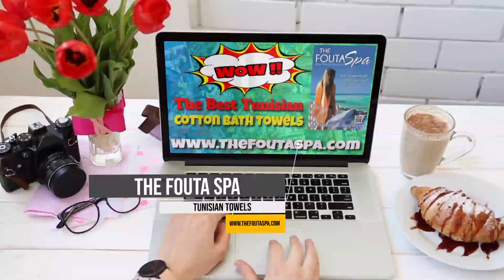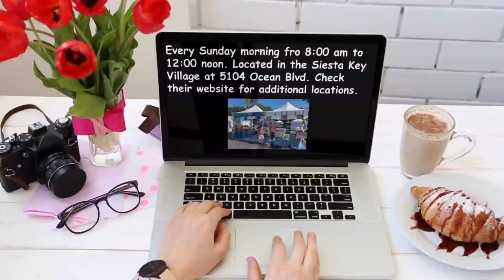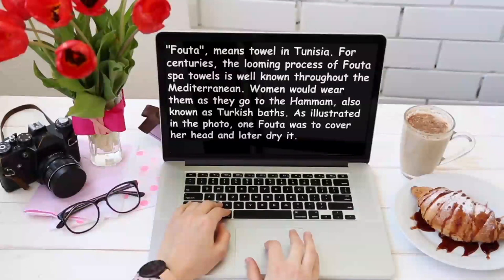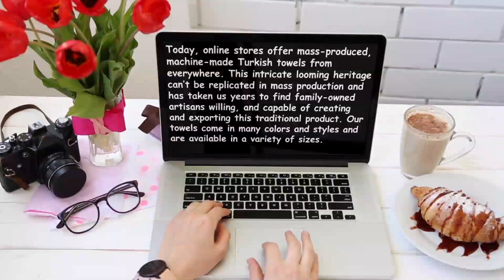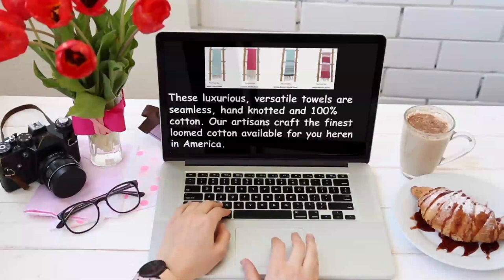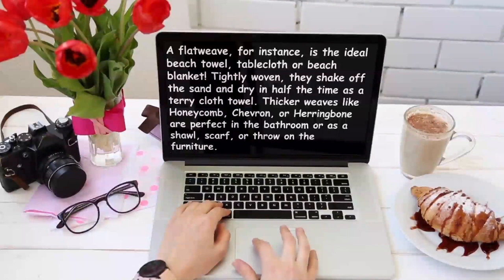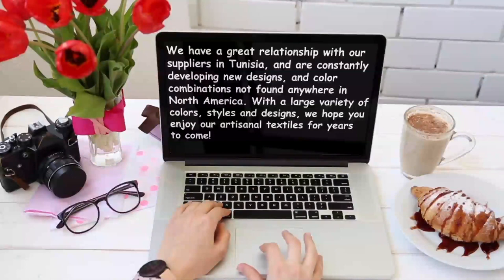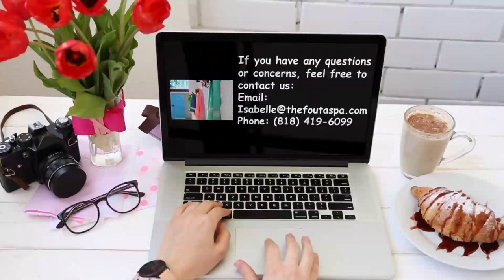Looking For Authentic Tunisian Cotton Towels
Looking For Authentic Tunisian Cotton Towels. It is from The Futa Spa. One of several area Farmers Markets, besides their website, you can find The Futa Spa is Siesta Key Farmers Market

Every Sunday morning fro 8:00 am to 12:00 noon. Located in the Siesta Key Village at 5104 Ocean Blvd. Check their website for additional locations.

"Fouta", means towel in Tunisia. For centuries, the looming process of Fouta spa towels is well known throughout the Mediterranean. Women would wear them as they go to the Hammam, also known as Turkish baths. As illustrated in the photo, one Fouta was to cover her head and later dry it.

The second one was to wrap her body in it, and then dry herself off. They are sometimes compared to Peshtemal or Turkish towels. Our towels are made with the highest quality of cotton and are extremely durable and soft.

Today, online stores offer mass-produced, machine-made Turkish towels from everywhere. This intricate looming heritage can’t be replicated in mass production and has taken us years to find family-owned artisans willing, and capable of creating and exporting this traditional product. Our towels come in many colors and styles and are available in a variety of sizes.